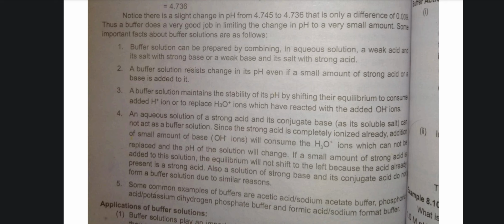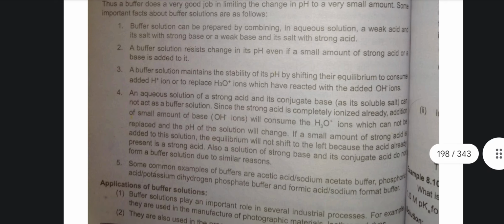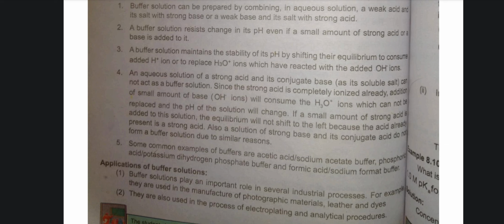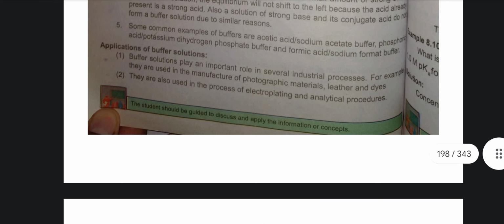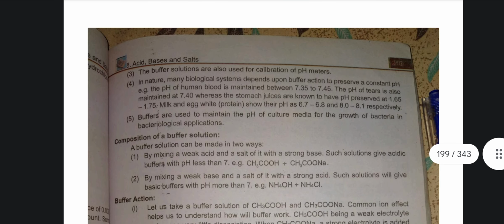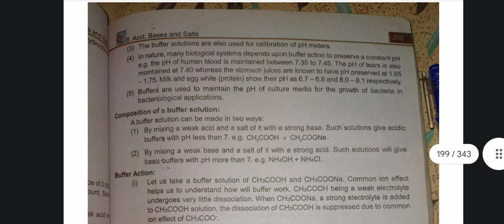FACTS AND APPLICATIONS OF BUFFER SOLUTION